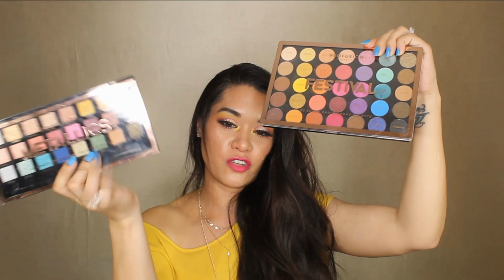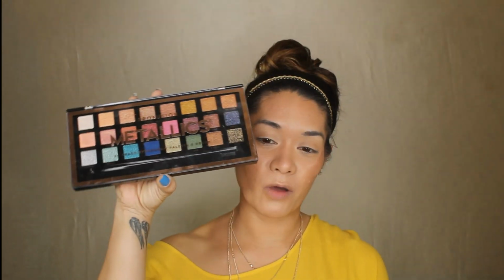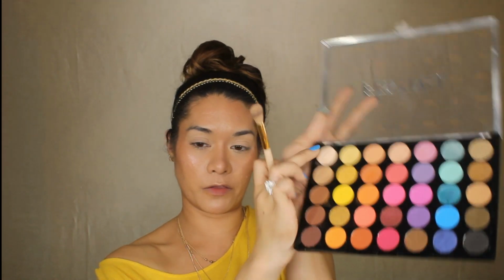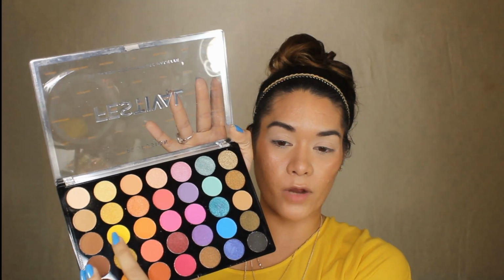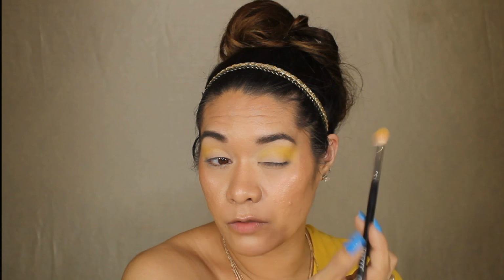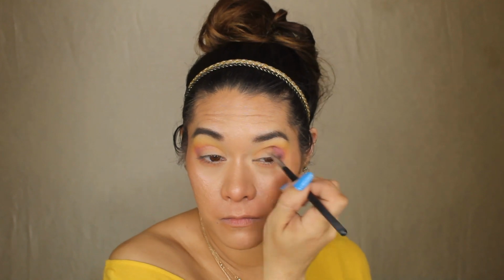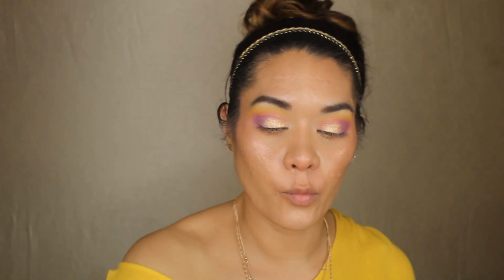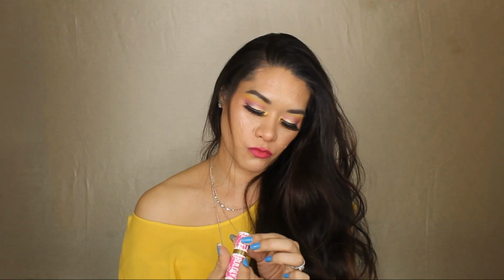Summer Sunset Shadow profusion palettes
✨Hi Beautes!!! Its officially summer and I wanna play with summer makeup looks while I review both the profusion festival and metallics palettes!! One of them wasn't as good as I wanted it to be but the other is AMAZING!!! FInd out which one I loved in this summer sunset video! Hope u enjoy the video! Have a BEAUTEAFUL day!! 🌸

🌸I would love if you would become a beautea and join my YT family that I love soo much!!! You can also find me on my other socials and be my friend!💕